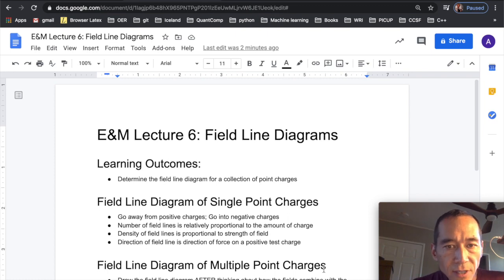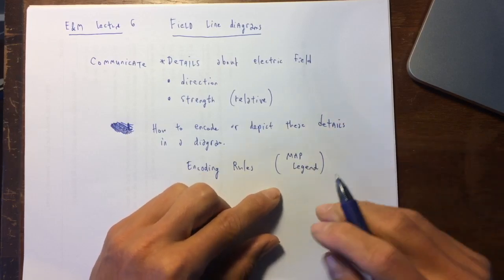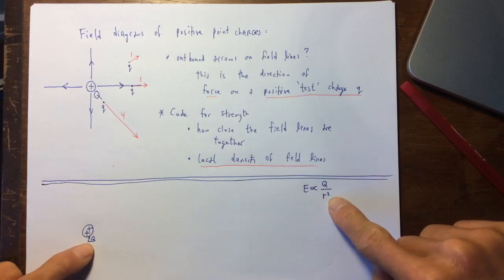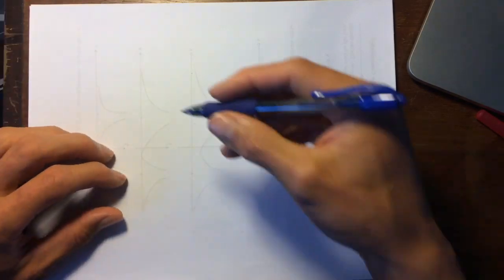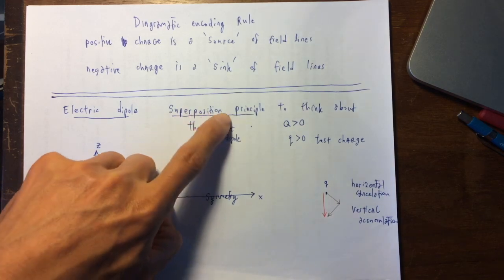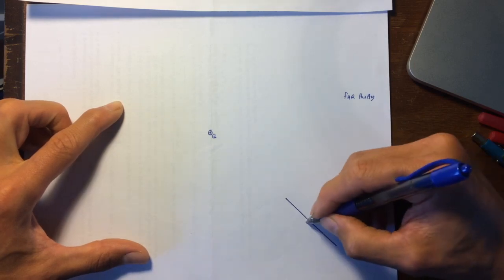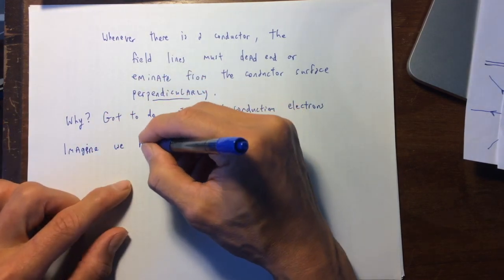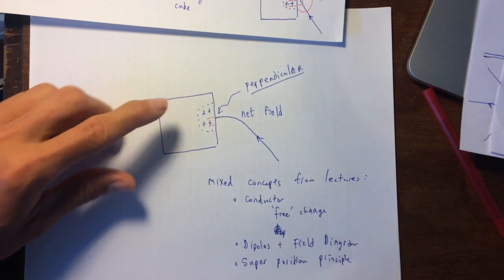E&M Lecture 6: Field Line Diagrams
This video shows how to construct field line diagrams for simple point charge distributions; including when a conductor is present.